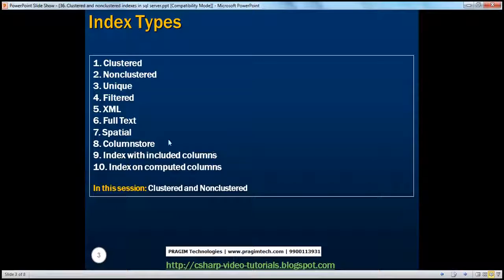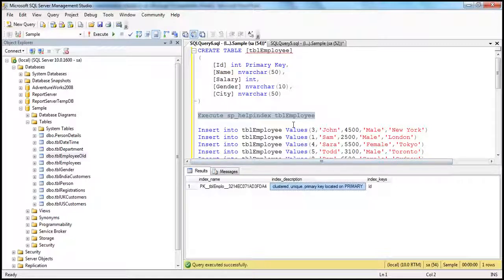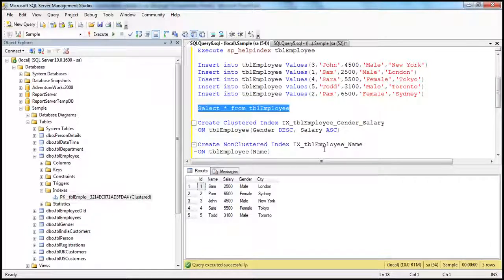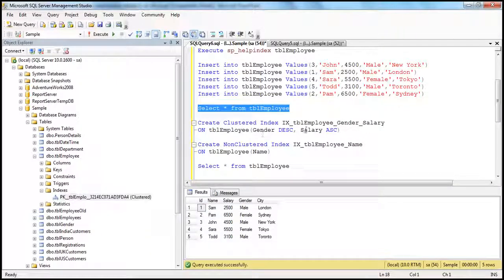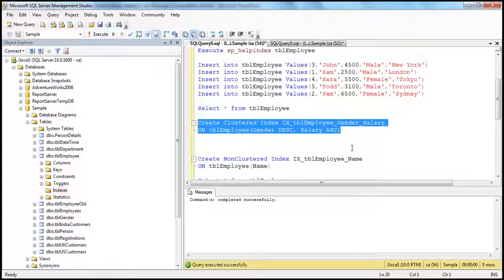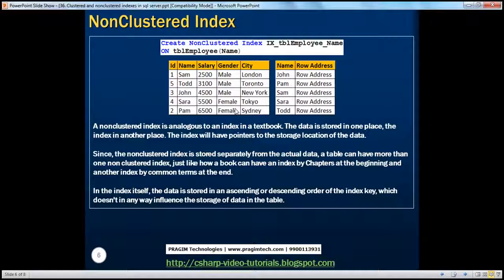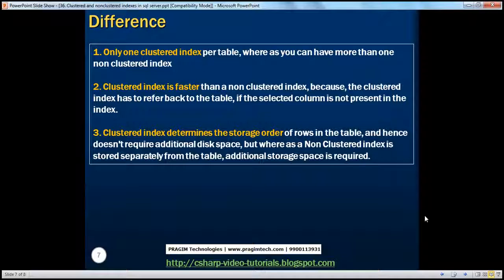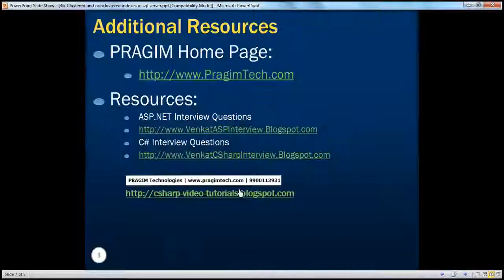Clustered and nonclustered indexes in sql server Part 36